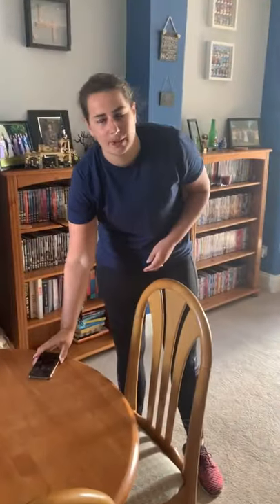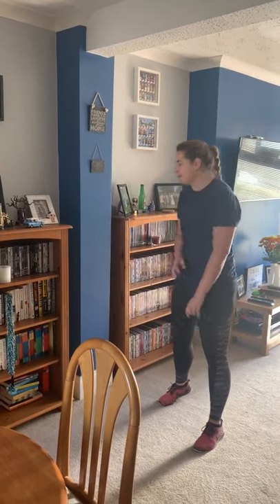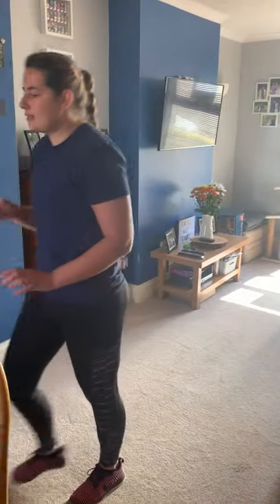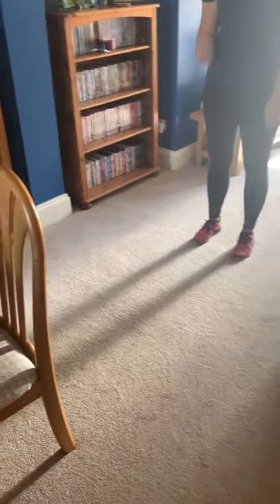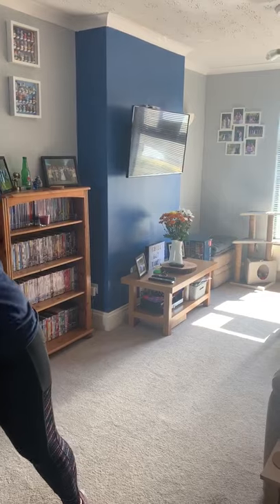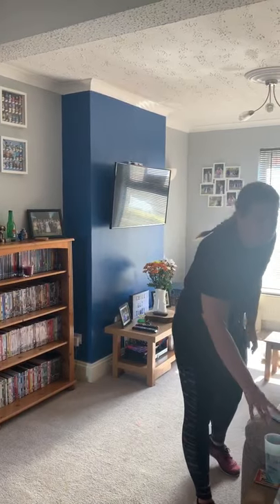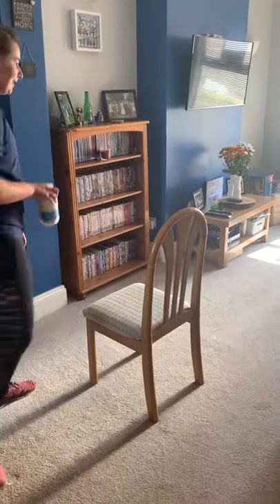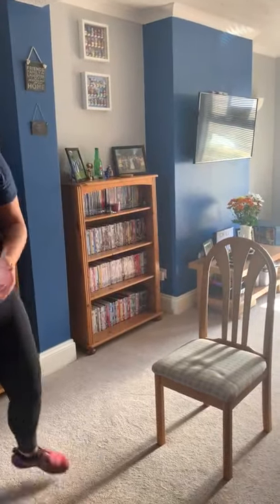Circuit Lesson Mrs Hastings